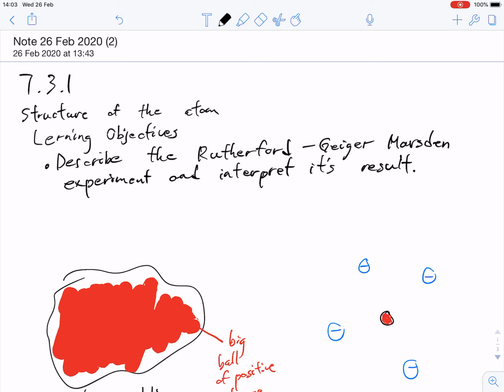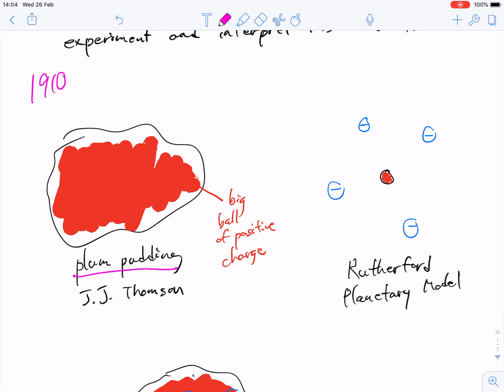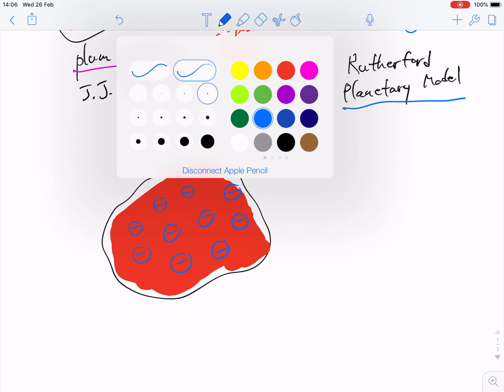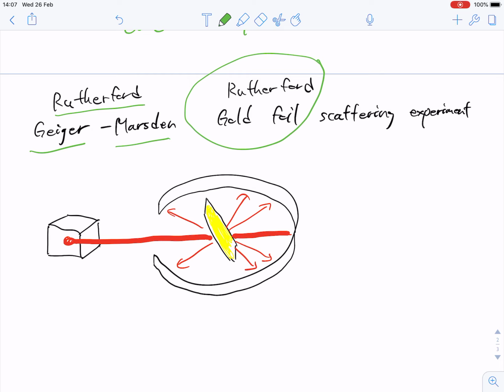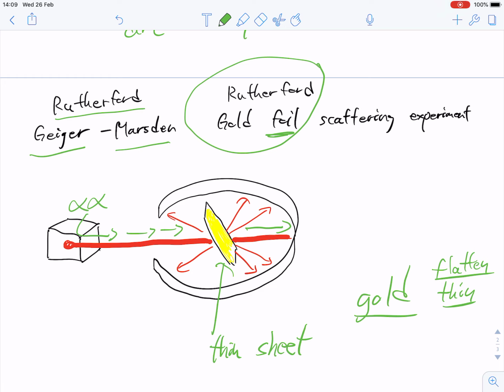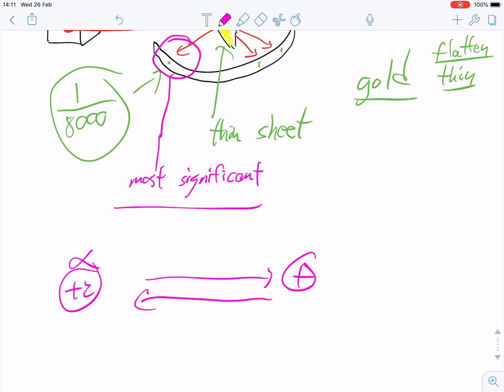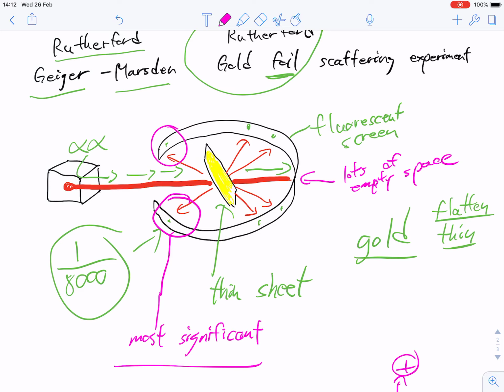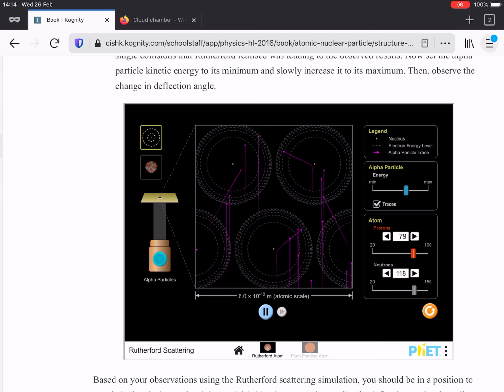Chapter 7.3.1 - The structure of matter - Rutherford Gold Foil Experiment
Geiger–Marsden experiment